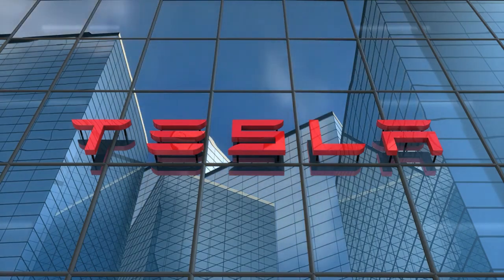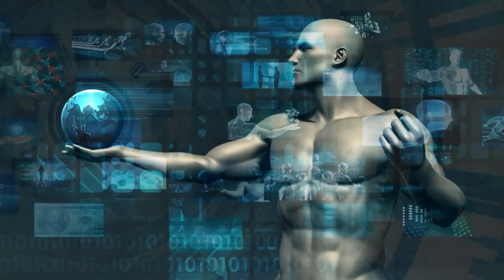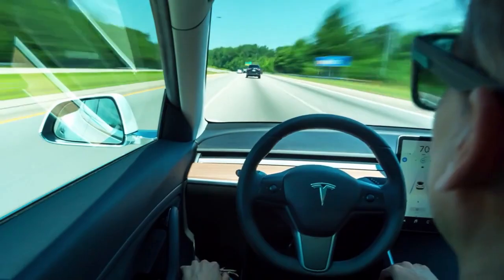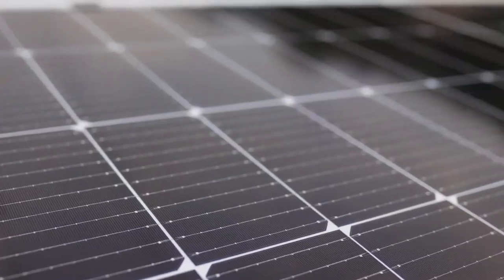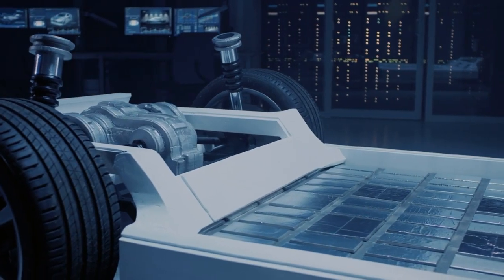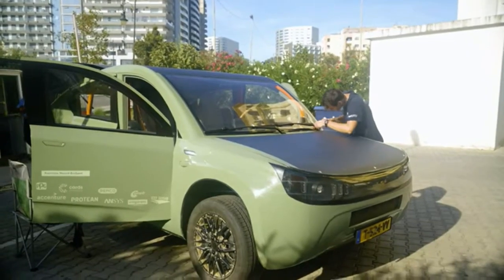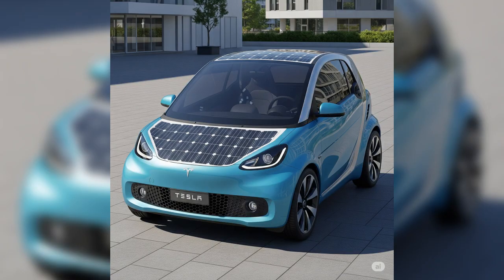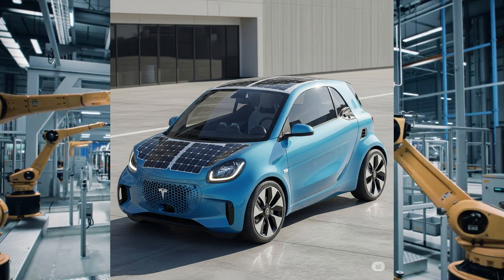Tesla's Selfcharging Solar car ?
In this video we are going to explore the reasons why Tesla should develop a 2-seater self charging solar car.